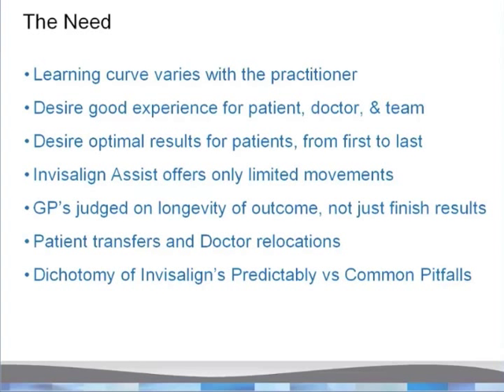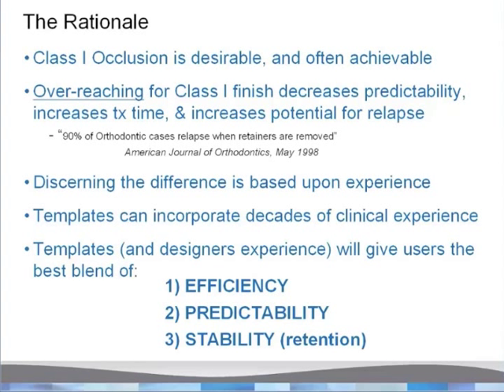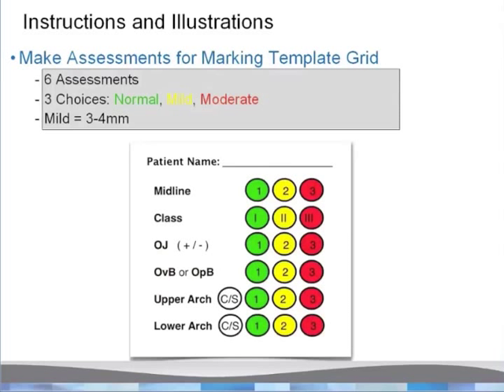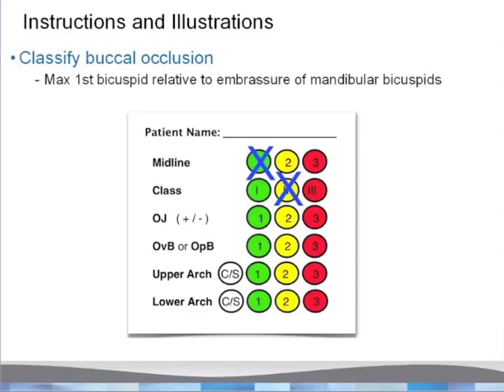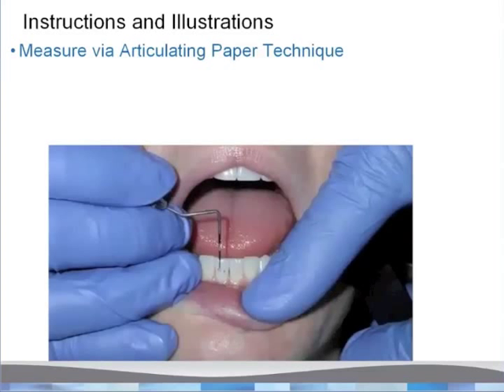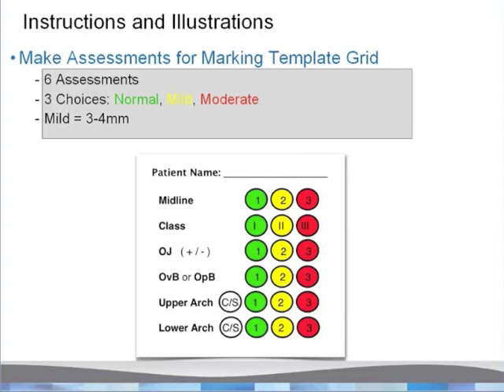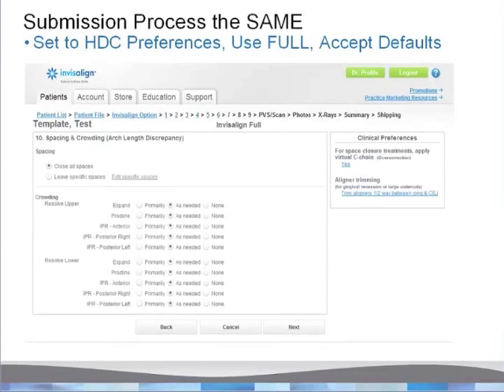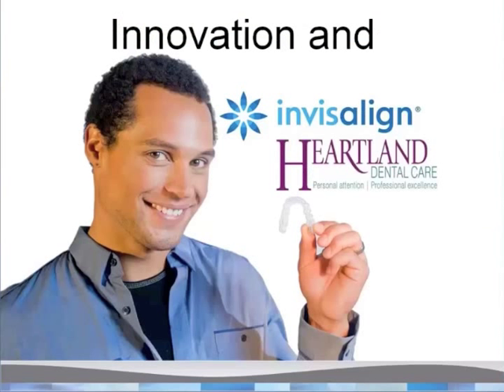Invisalign Template Webinar - Dr Hodge